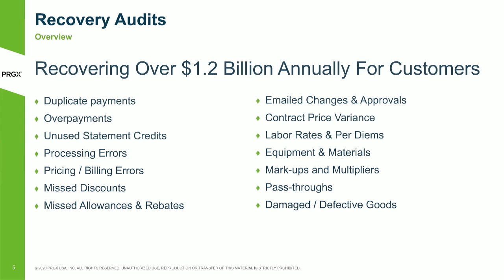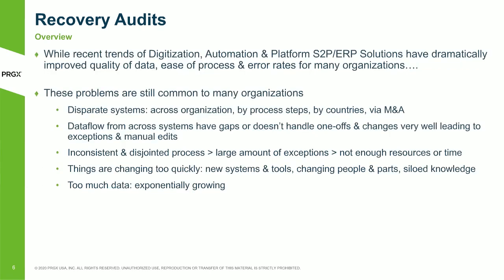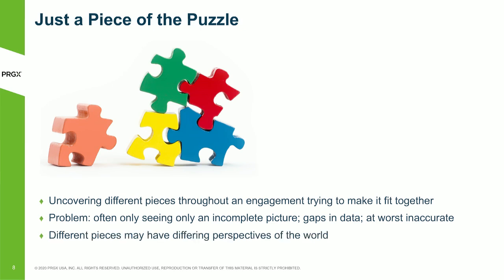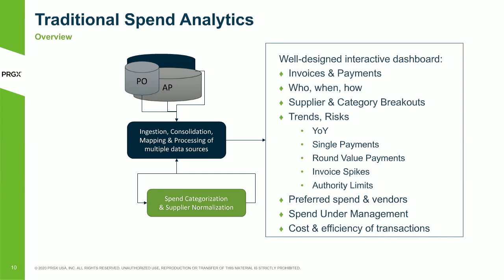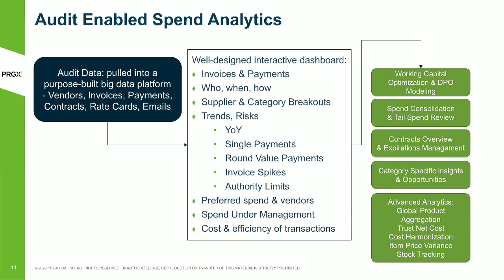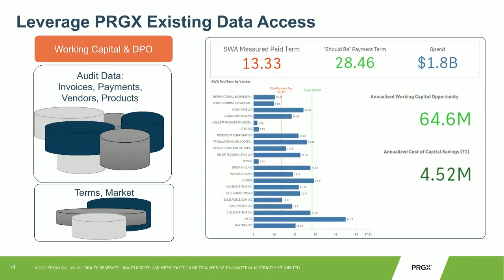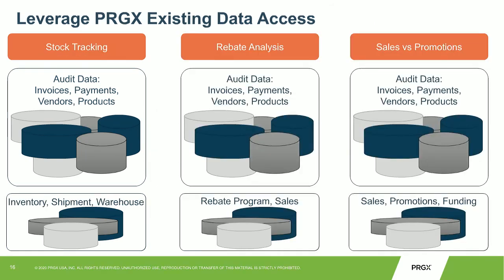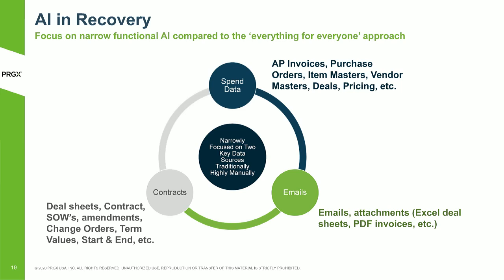How Spend Analytics Complement a Recovery Audit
In this session, we explore how recovery audit and spend analytics work together to solve large enterprise challenges. Learn how PRGX uncovers real cash value through deep audits and why data complexity continues to drive risk despite automation.

✅ Key Takeaways:
• Recovery audit uncovers real cash value through missed payments, discounts, and rebates
• Spend analytics is a foundational tool for solving enterprise challenges
• Disparate systems and inconsistent data flows create ongoing risk
• Thoughtful data architecture is critical for accurate insights and automation